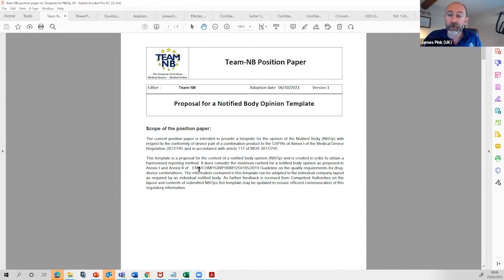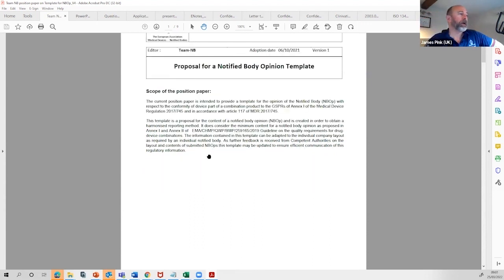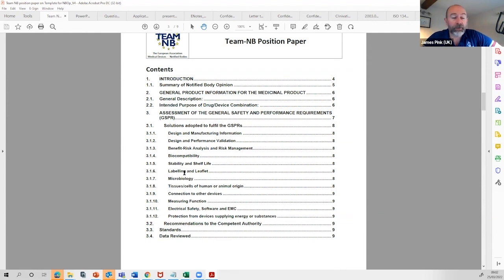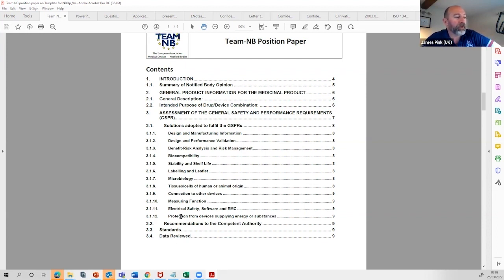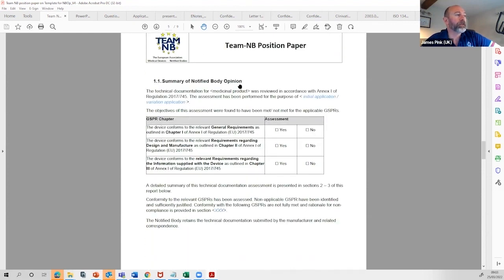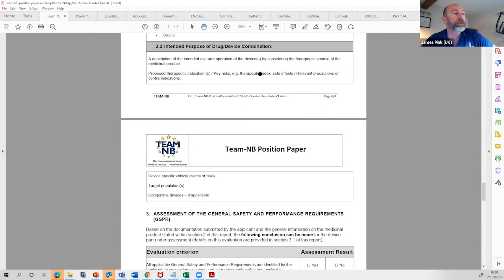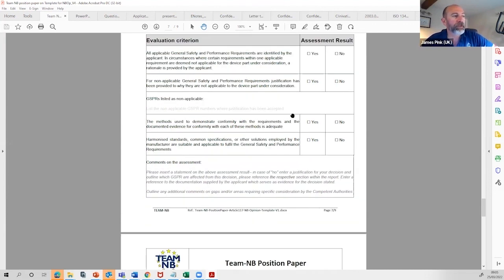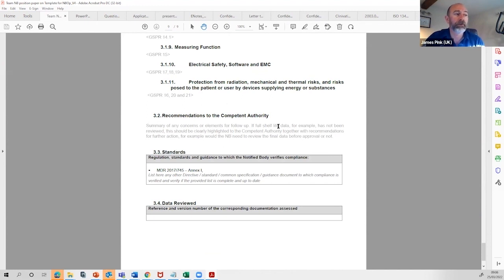Training Snippet: Getting a Notified Body Opinion - Team NB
Training Snippet from our 'Drug-Device Combination Products: Quality & Regulatory Requirements' online course.

Watch James Pink explain best practices for getting a notified body opinion.